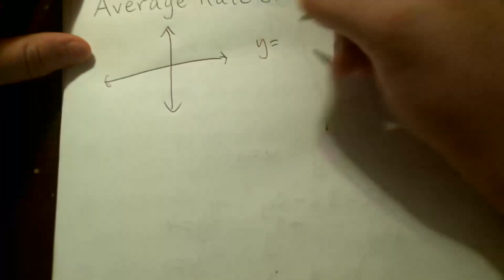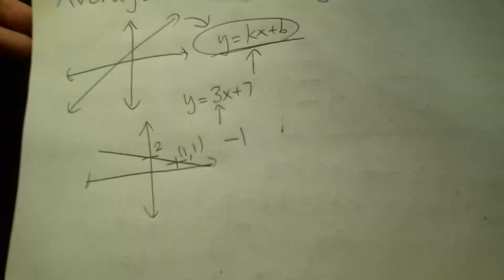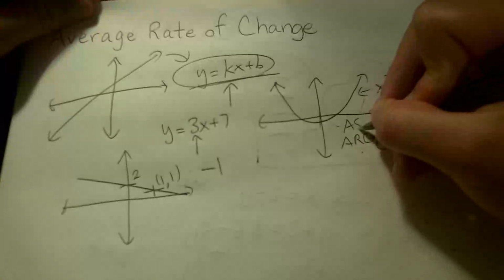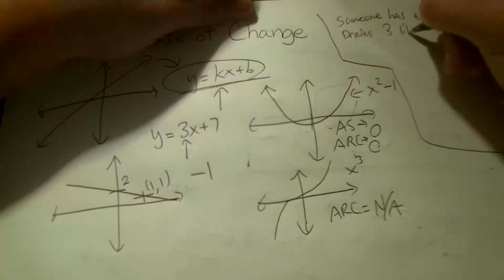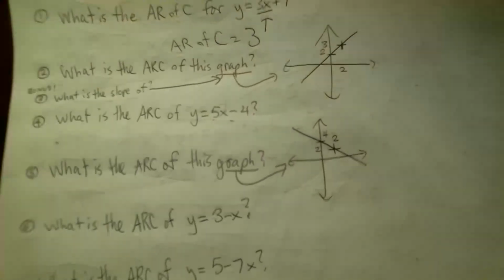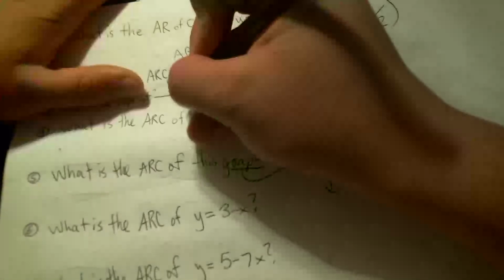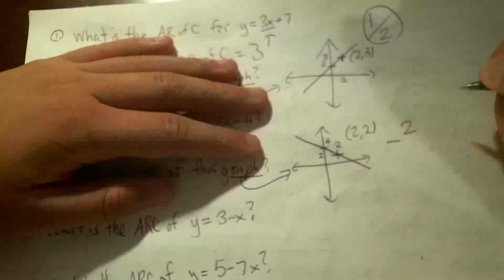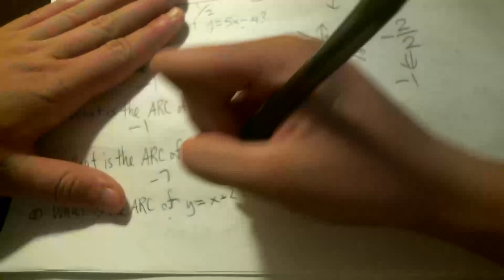Average Rate of Change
This video will help you with average rate of change, with many different practice problems, and step-by-step explanations. With many different problems that are commonly seen and asked, you will be sure to understand and master the material in no time!